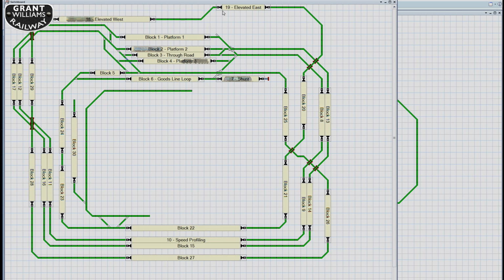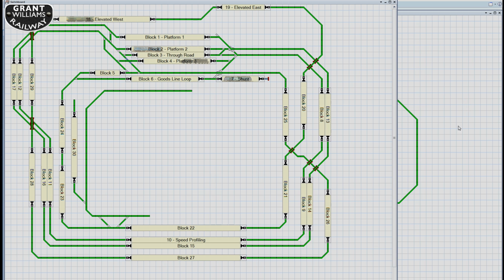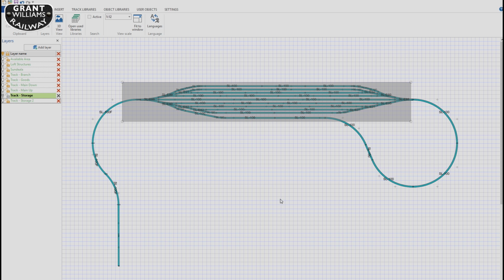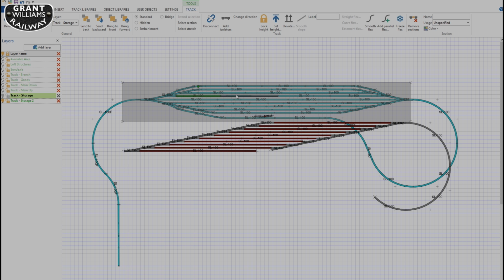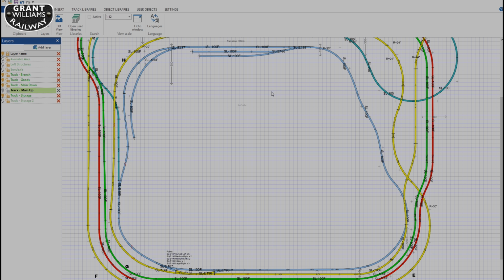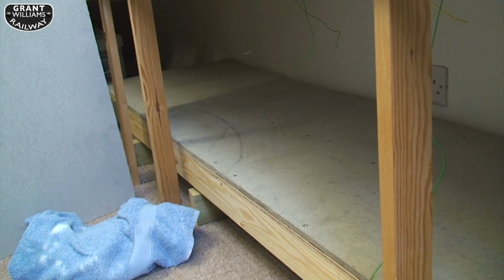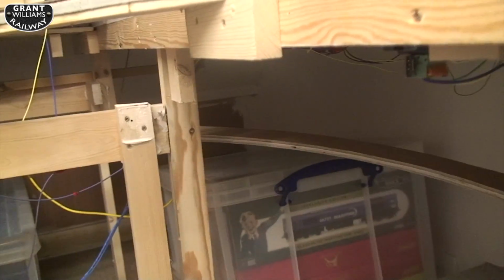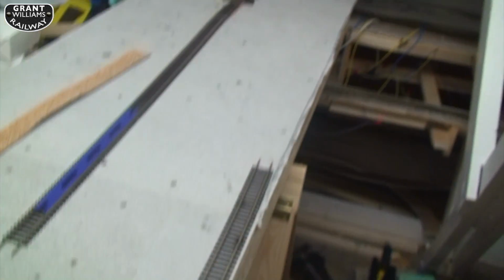A Model Railway From Scratch - 26: Storage Tracks 1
Latest update on my plan to add storage tracks below the main station & some discussion on the great comments from some viewers.

Finally, if you'd like to listen to "Spark Gold", my oldies show on the "wireless", listen every Sunday from 2-4pm!